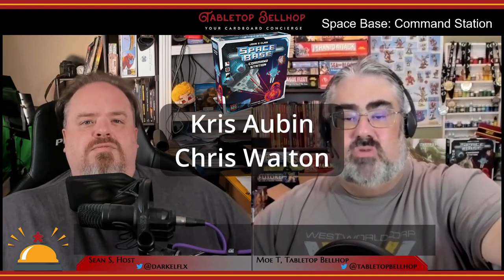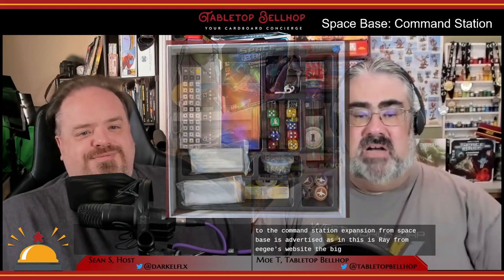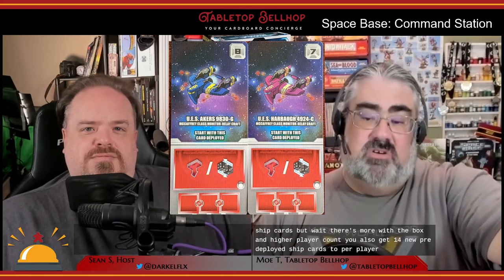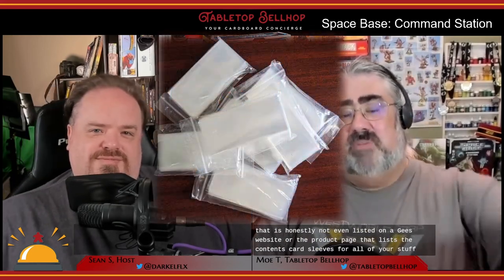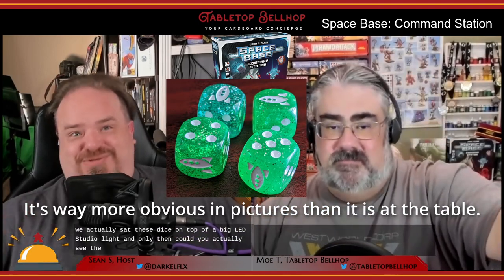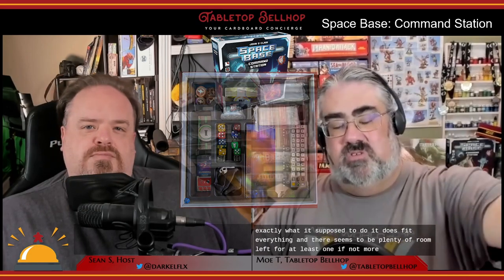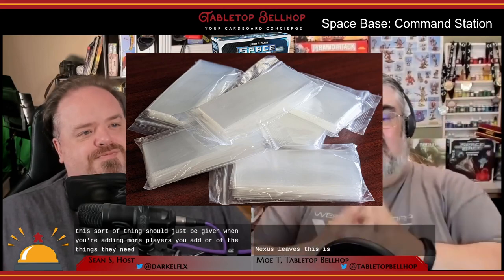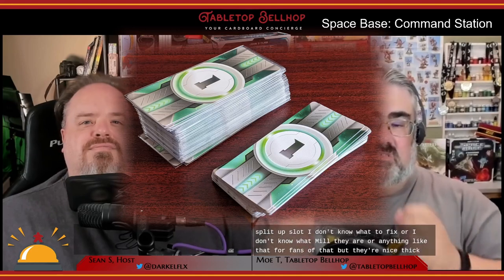Space Base Command Station Review, Surprise! There's a lot more in this box than many people think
In this review we break down everything you get in the Command Station expansion for Space Base. You get a lot more than just a bigger box with Space Base Command Station, including some things many folks don't seem to know about.

This review is one segment of episode 177 of The Tabletop Bellhop Gaming Podcast, Getting Started With D&D.

Timestamps:

00:00 INTRODUCTION AND OVERVIEW
02:08 COMMAND STATION COMPONENT QUALITY
03:31 THE BIGGER BOX AND INSERT
05:29 STUFF FOR PLAYING SPACE BASE WITH SIX OR SEVEN PLAYER
08:11 THE DICE
09:45 EXTRA CHARGE CUBES
10:05 CARD SLEEVES FOR SPACE BASE
11:59 NEW COMBINED RULEBOOK FOR SPACE BASE
13:05 OVERALL THOUGHTS ON COMMAND STATION FOR SPACE BASE

From the publisher:

The Big Box to Hold Everything!

Following the events surrounding Shy Pluto, two new zones within known space have opened up. The Admiral has promoted two new Captains to the rank of Commodore to command these new Space Bases and work their sectors!

Command Station allows players to expand their games of Space Base to include two more players. Now six or seven Commodores can compete for the promotion to become the Admiral of the U.E.S. Fleet!

Designed to be large enough to hold Space Base Base, the Shy Pluto Expansion, and additional future expansions all in one convenient storage box!

Space Base Command Station Components
2 Additional Player Boards
24 Starting Ship Cards
2 sets of 12 starting ships
14 Pre-deployed cards (2 per player)
2 sets of starting cubes
Blue, Green & Yellow for the new Player Boards
30 extra charge cubes
7 sets of dice, in 7 colors one for each player
Rules sheet for six & seven player games

Check out our written review of this expansion featuring even more pictures

Pick up your own copy of Space Base: Command Station